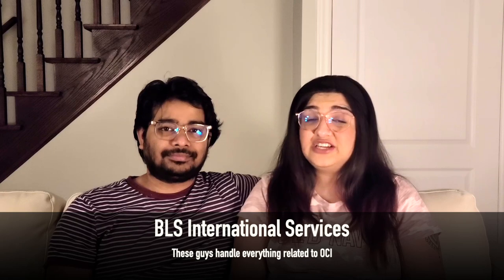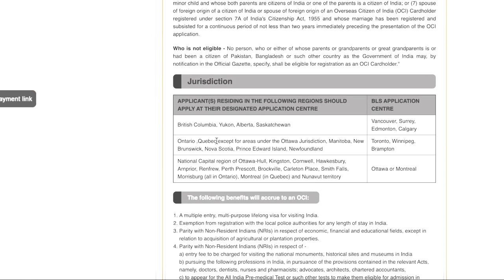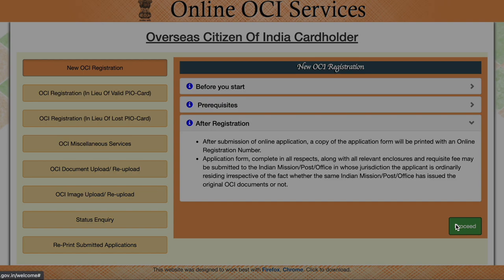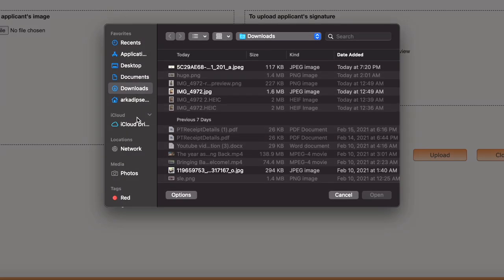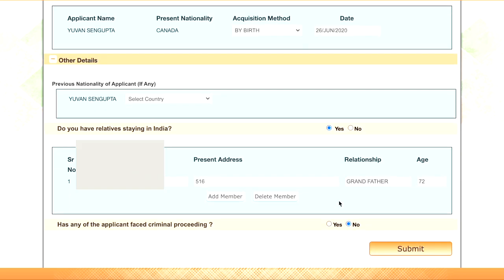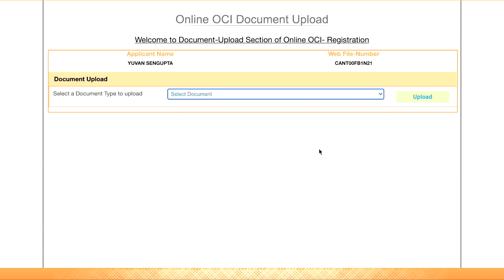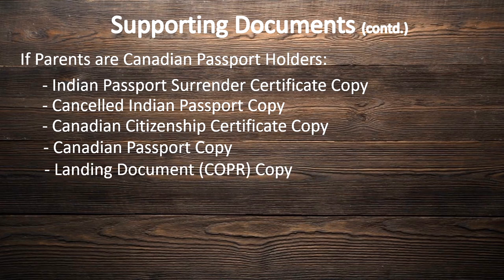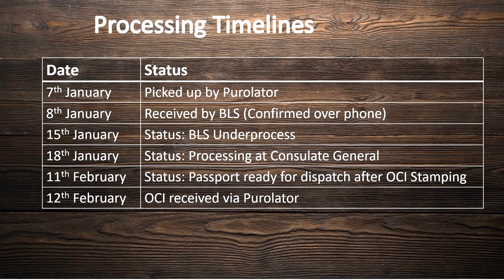Applying for OCI (Overseas Citizen of India) status | Posto gets OCI status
Hi Guys,
After a long time, we are making an informational video! Today we are talking about the OCI application process in Canada. We have divided the video in 4 sections:
Forms to be filled
Supporting Documents
Fee to be paid
Processing timelines
Pro Tips
We hope this video will help you in the OCI application process. We will be happy to help!